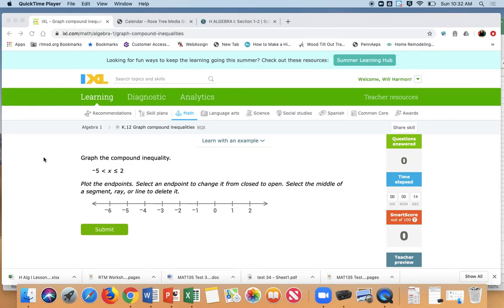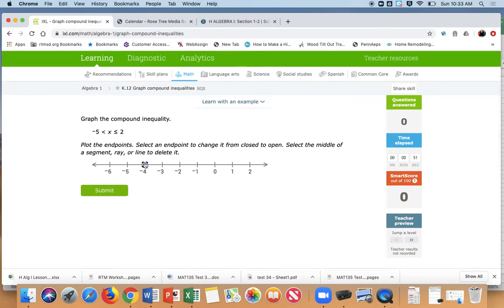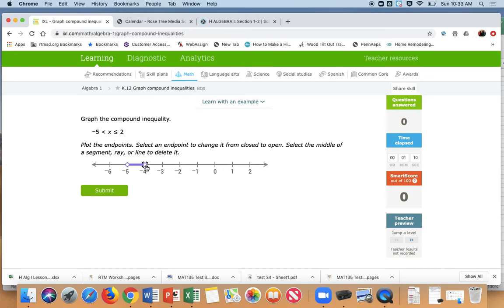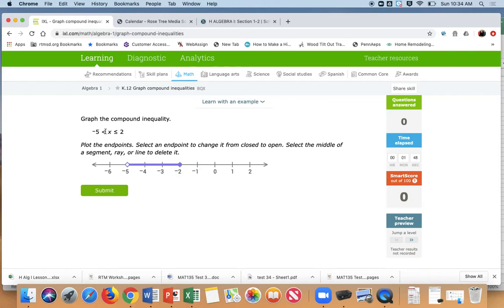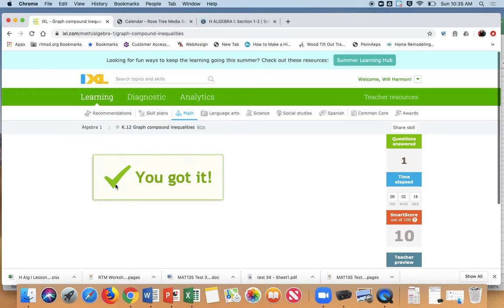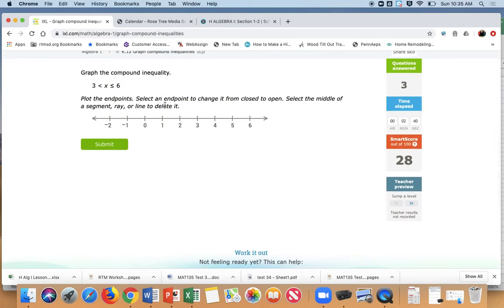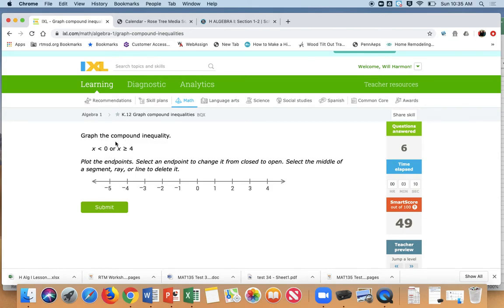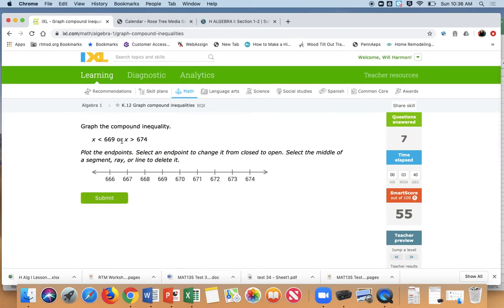IXL Tutorial Alg I K 12